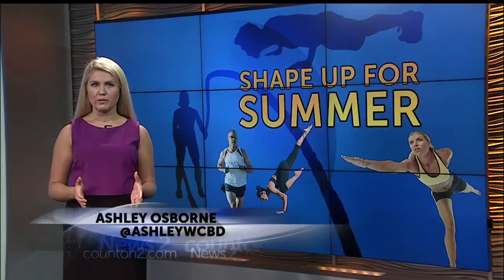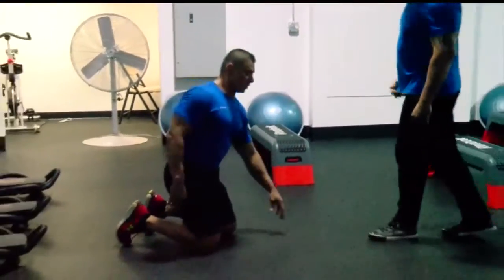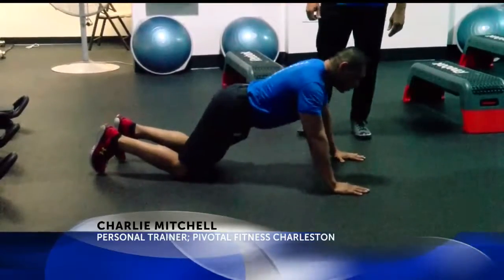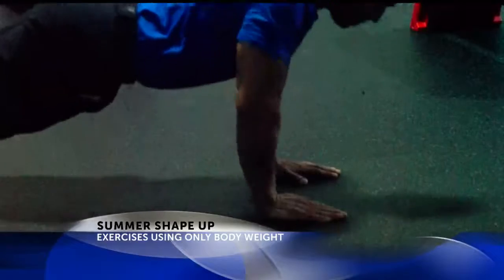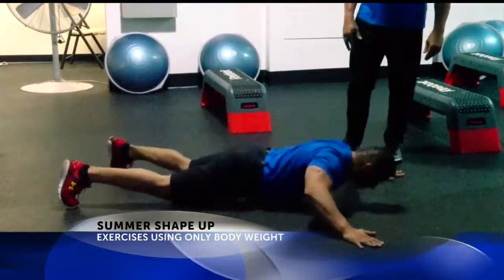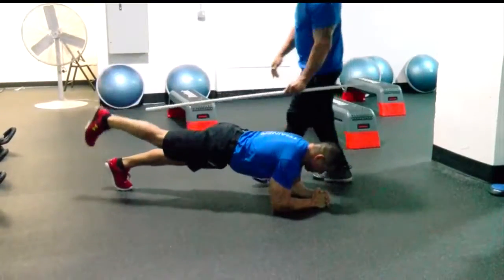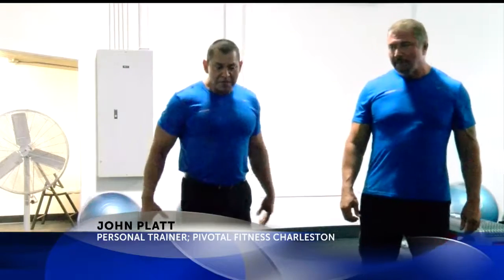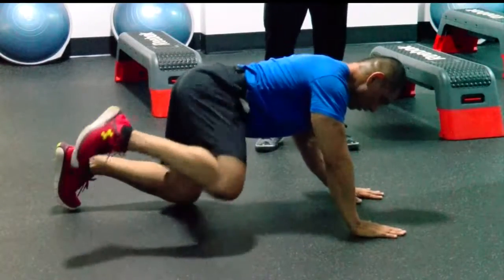Summer Shape Up 1